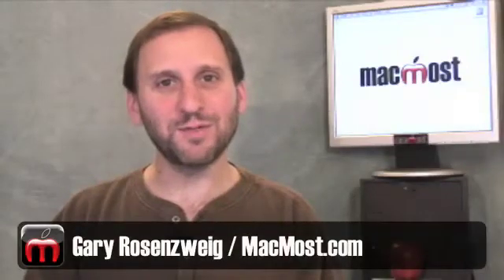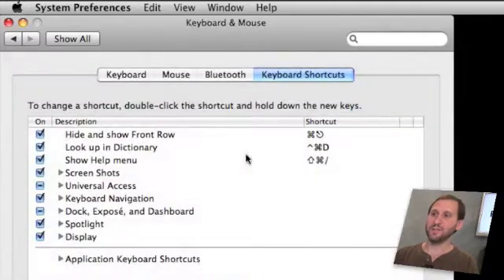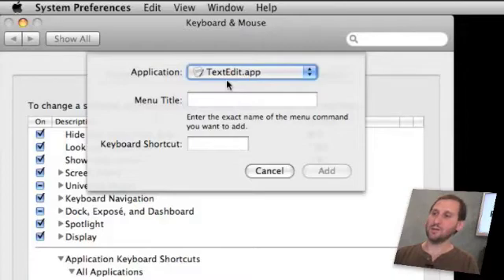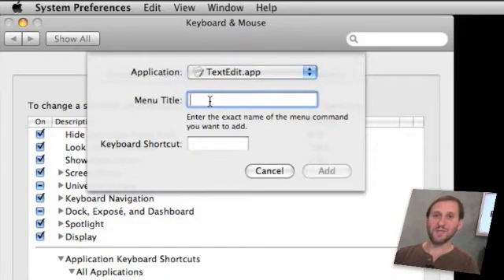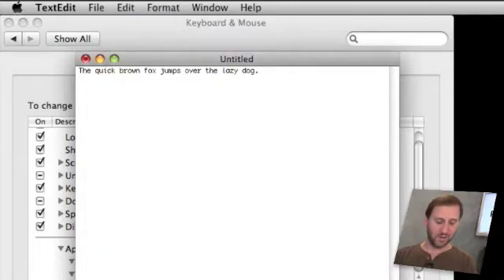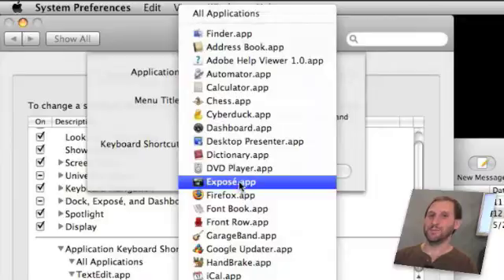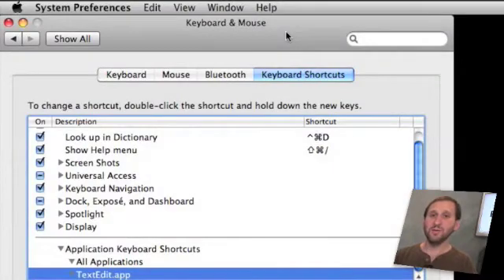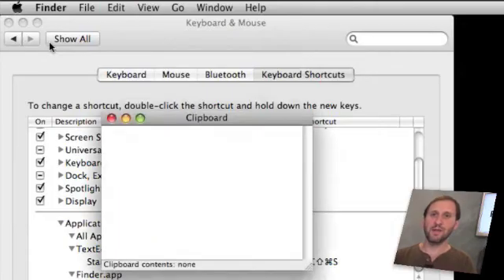Creating Custom Keyboard Shortcuts (MacMost Now 244)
Learn how to use the System Preferences Keyboard Shortcuts section to create shortcuts for menu items in any application.